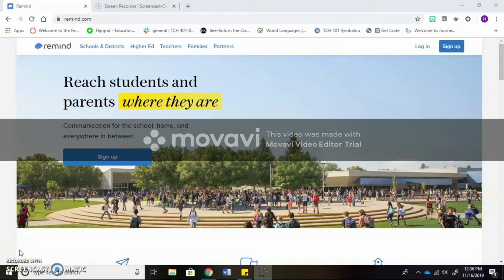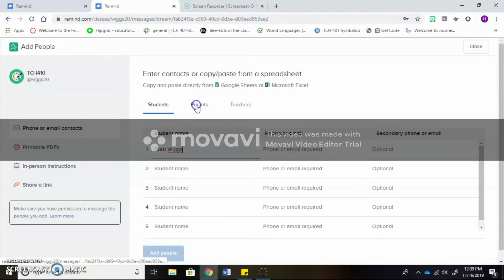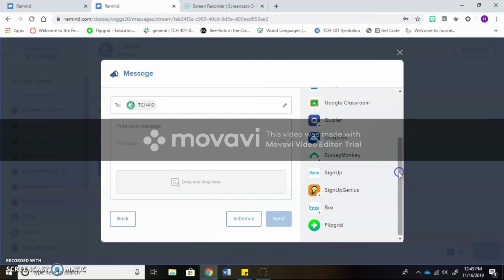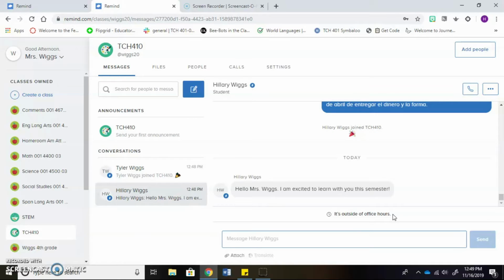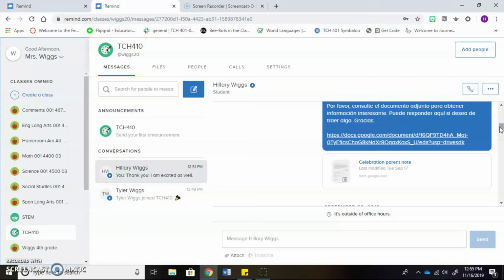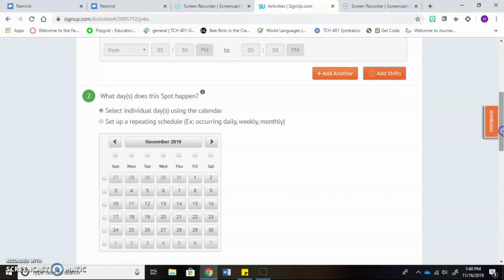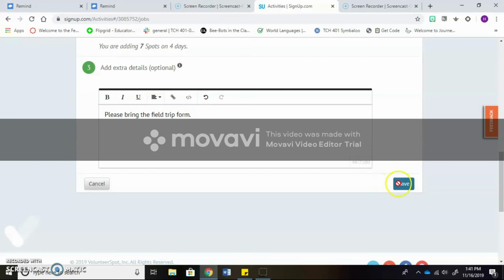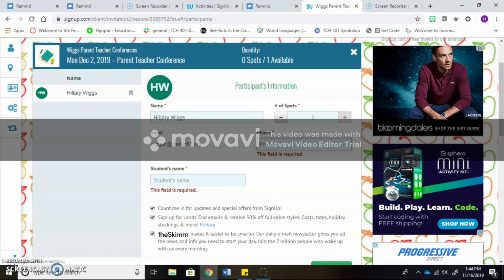Wiggs 410 Final Project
0:00-14:11- How to sign up for Remind & overview
14:11-21:23- Overview of SignUp feature on Remind
21:24-23:56- Explanation of how Remind will take communication to the next level and my plan for implementation
23:56-24:20- Screenshots

Resources:
Movavi Video Editor
Powtoon
Screencastomatic
Remind.com